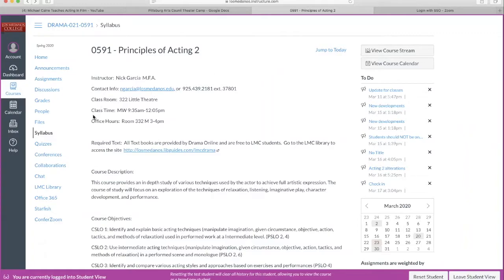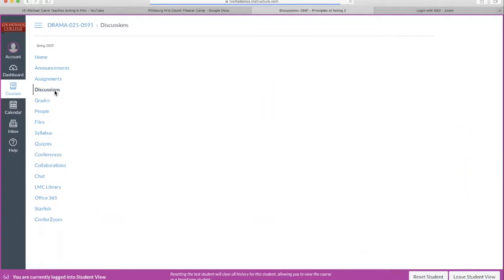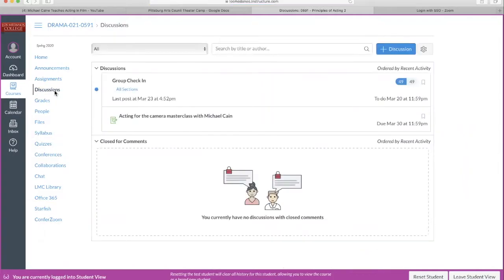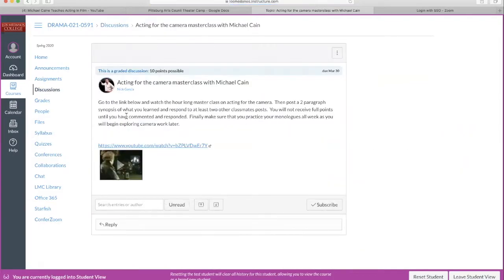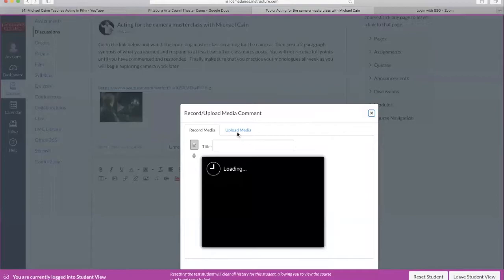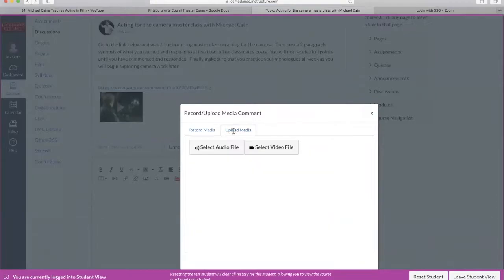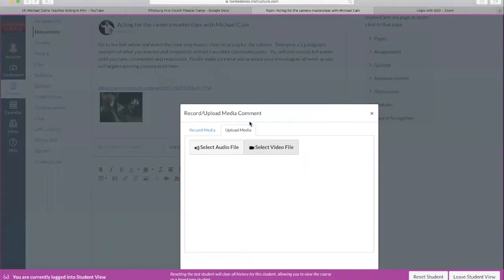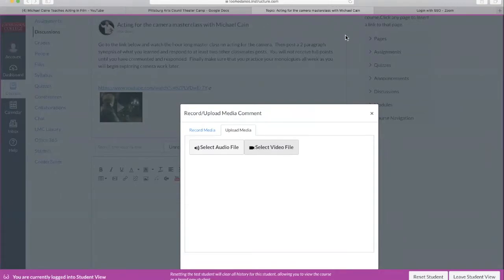How to Upload Videos on Canvas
A quick guide to uploading videos on your canvas classroom.